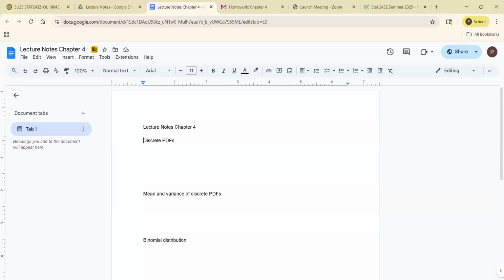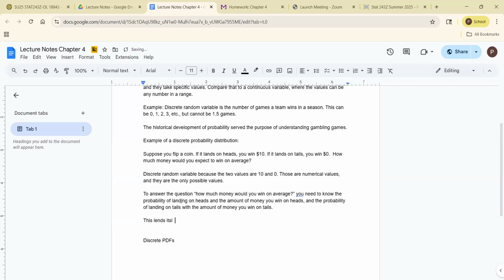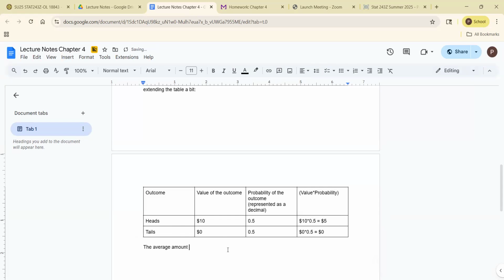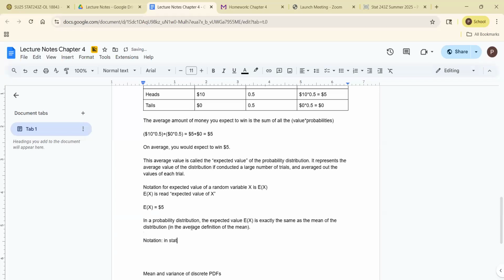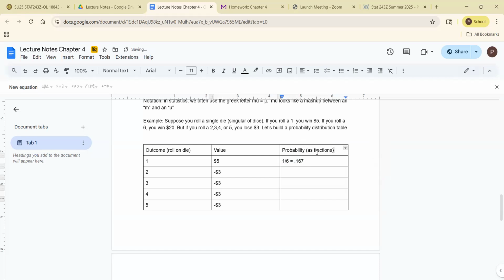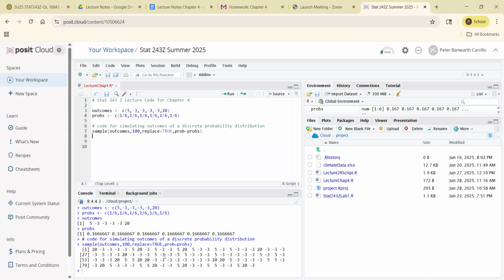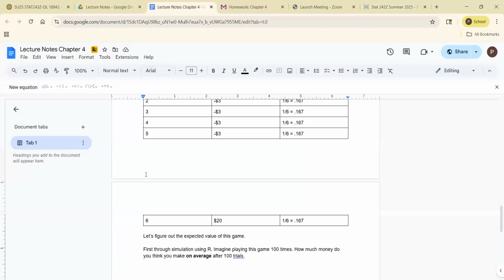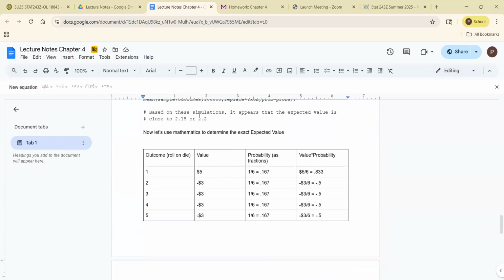Chapter 4 Lecture Video 1